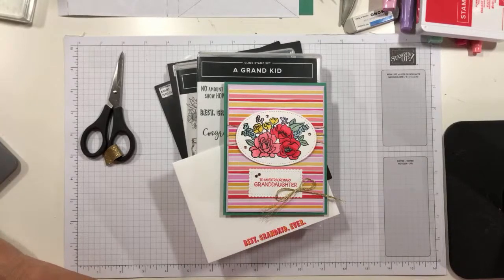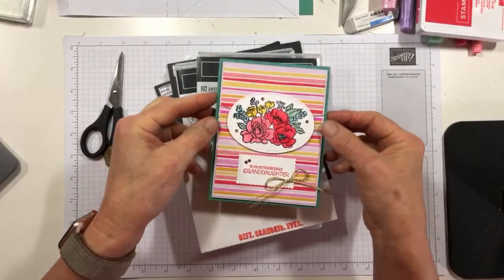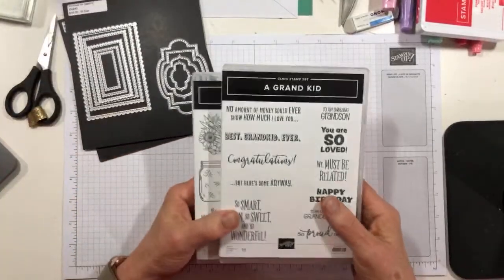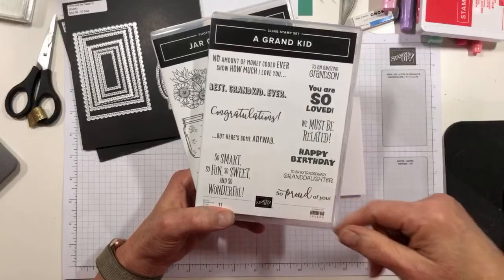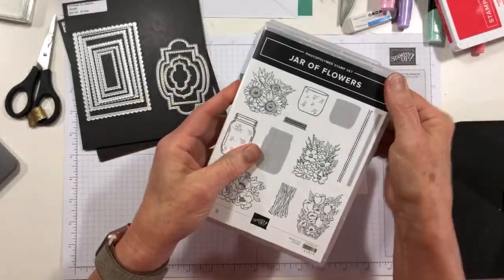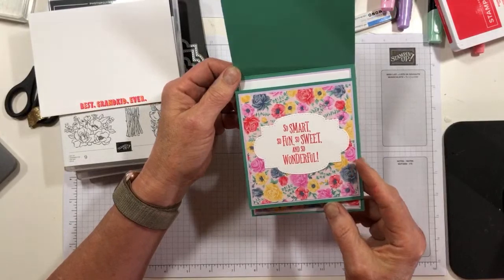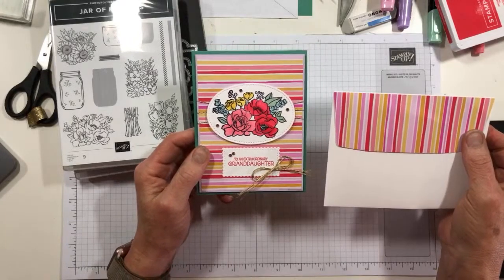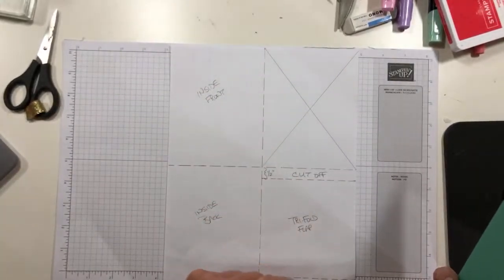Stamps-N-Lingers video tutorial. Fun fold card using new A Grand Kid & Jar of Flowers stamps.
Mary Deatherage, Stampin' Up! Demonstrator, shows you how to make a super easy fun-fold card, decorated with sentiments from A Grand Kid stamp set and florals from the Jar of Flowers stamp set, plus new Flowers For Every Season DSP.   These beautiful products will be available to customers on 3 Jan in the new 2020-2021 Annual Catalog.